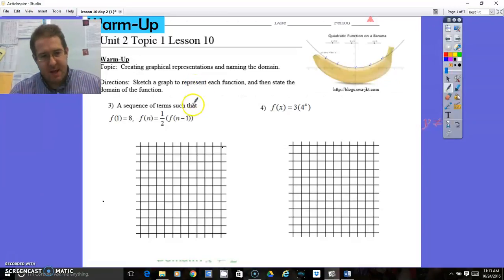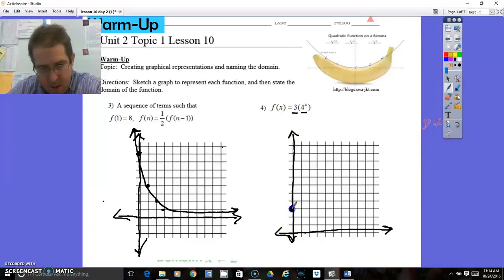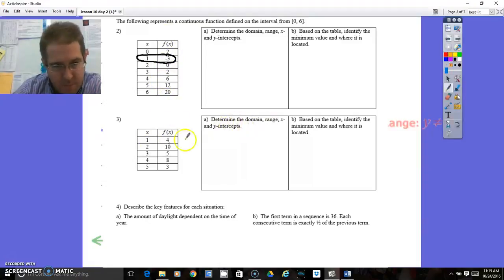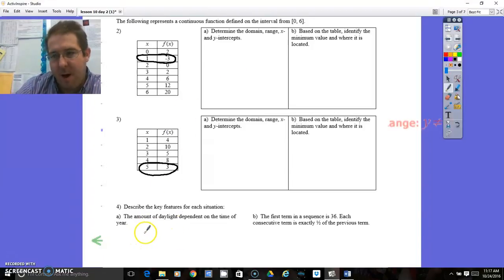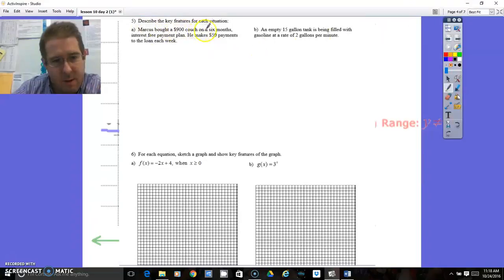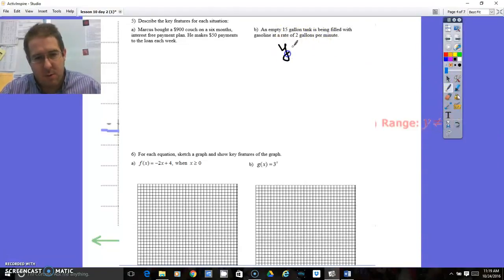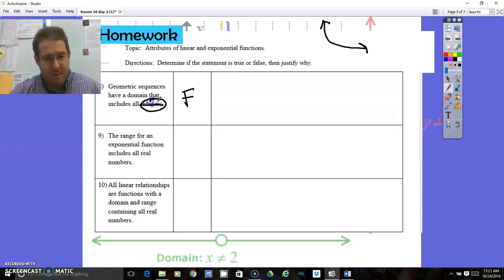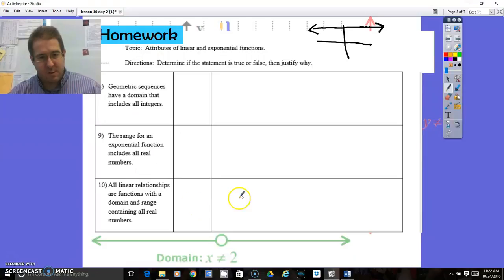Algebra U2T1L10D2 - Features of Linear and Exponential Functions / Graphing Recursive Functions